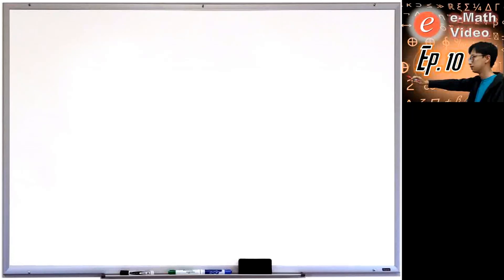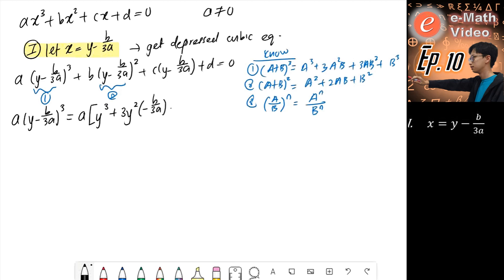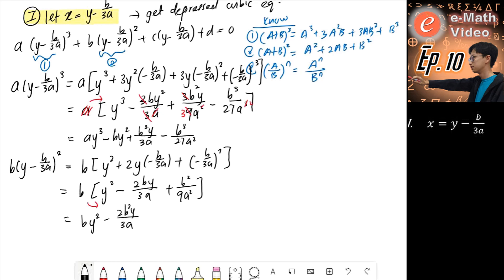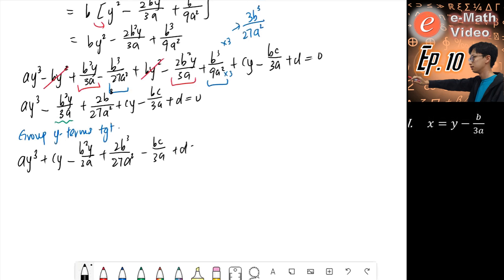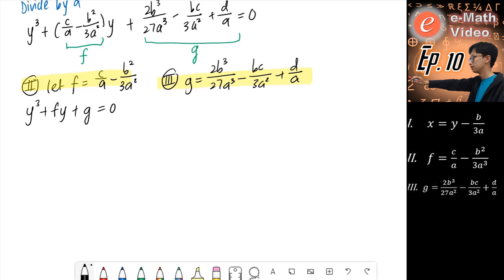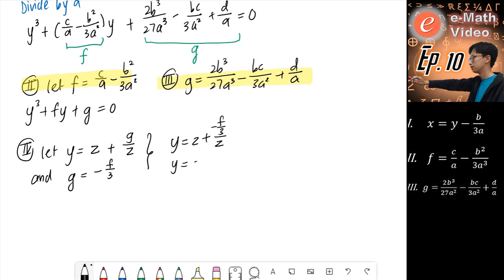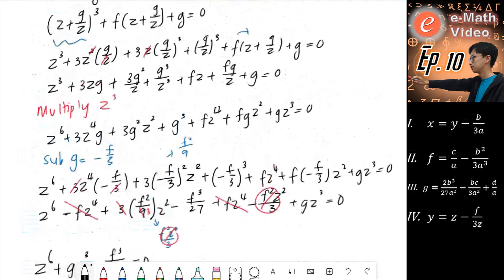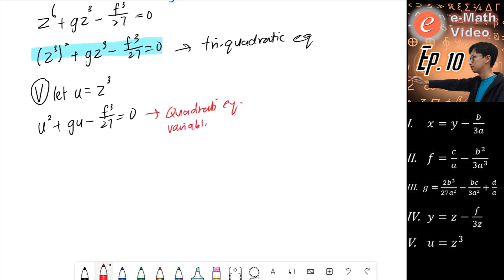[CHALLENGE] Proving "Cubic Formula"! Can we do it?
I am NOT a teacher. I just do math for FUN.

This is the TENTH video on this channel. In this video, I am going to challenge myself to prove Cardano's Cubic Formula in 30 minutes.

[SUGGESTED READING]

1. How do we solve polynomial equations using factoring?

2. Cardano's Formula

Let's do math for fun!